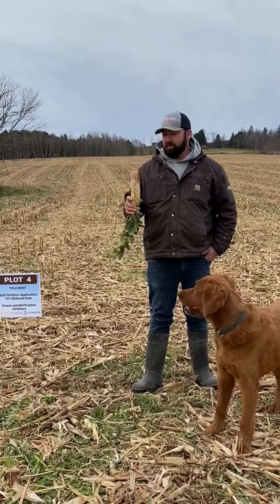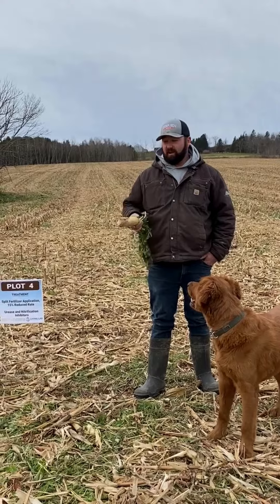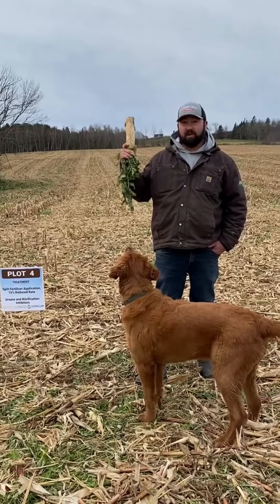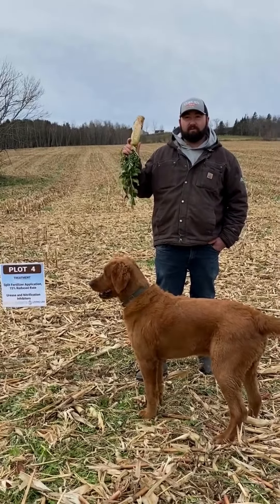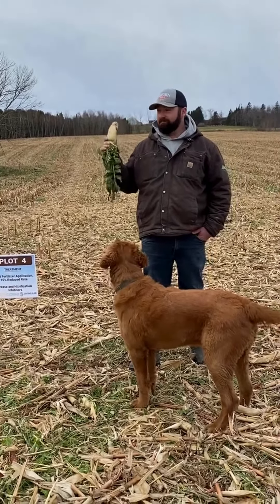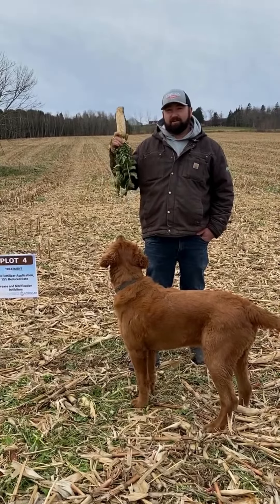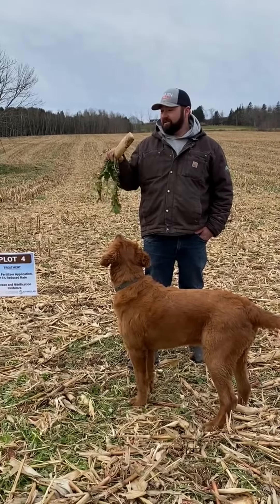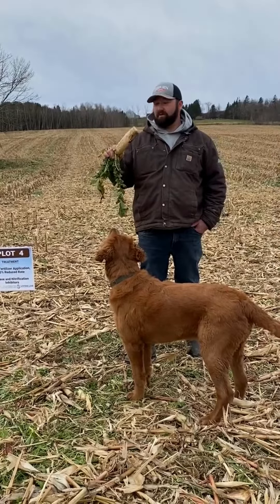Farmers for Healthy Soil: Tyler Coburn 2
Cover crops form living cover for soil, reducing erosion, improving soil structure, adding organic matter and capturing nutrients. Meet Tyler Coburn (and his dog, Waylon!) of Coburn Farms who is all over soil health practices, inspiring us all.